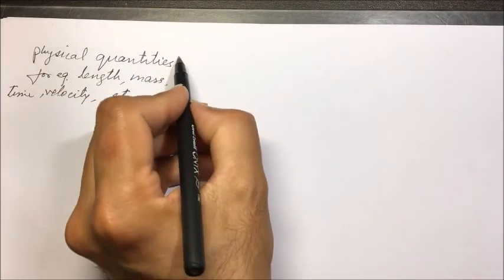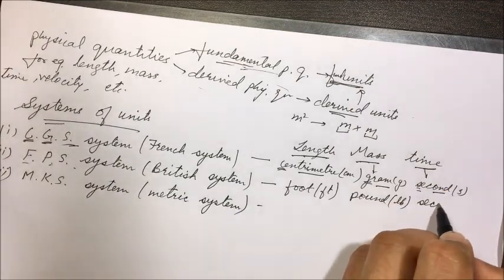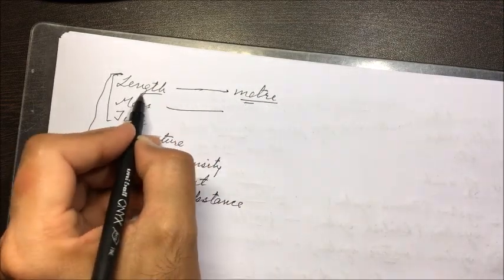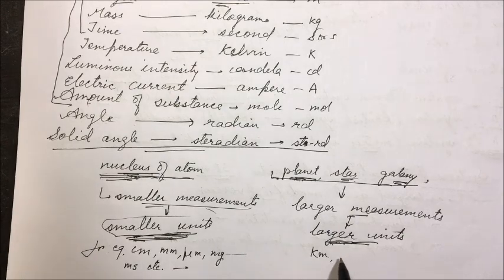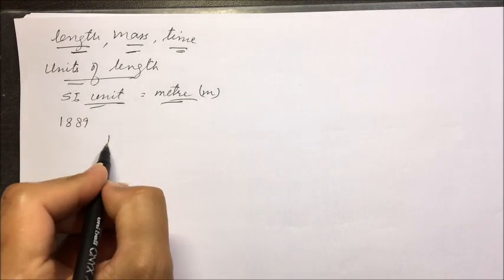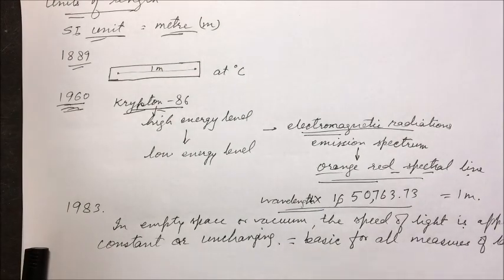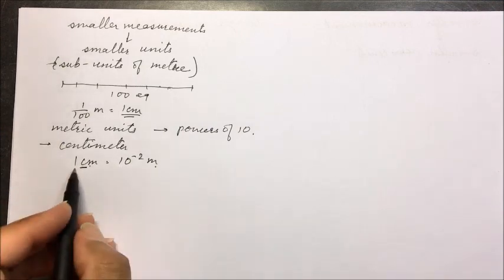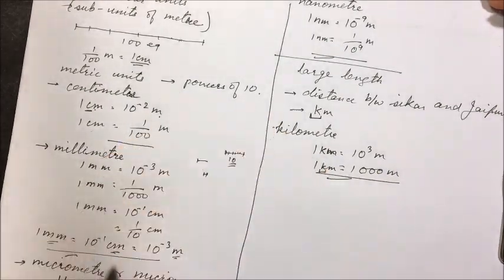phy 9th ch 1 lec 02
systems of unit
units of length